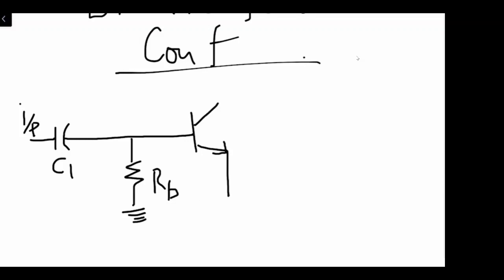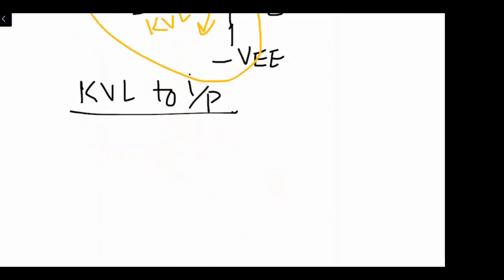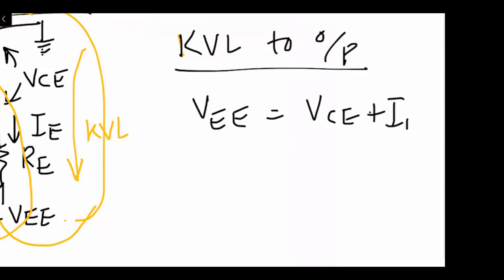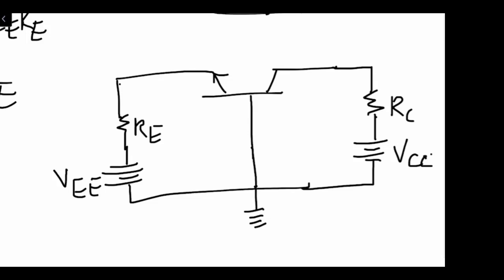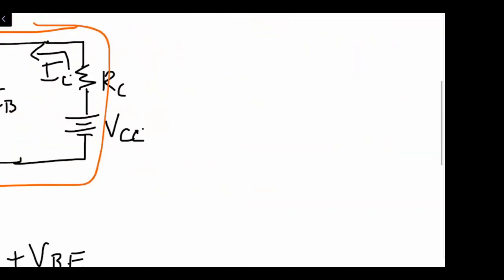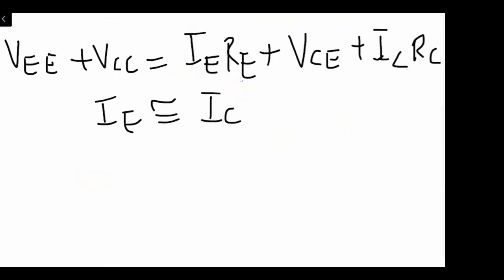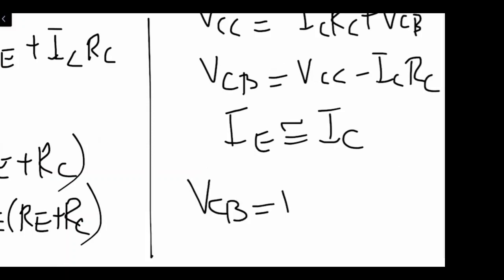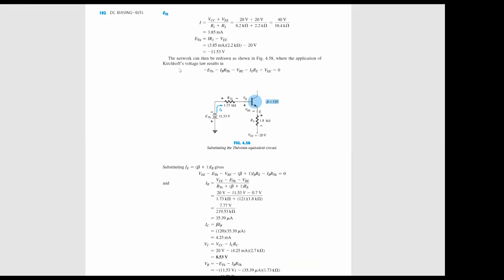emitter follower configuration(Lecture 11 1)